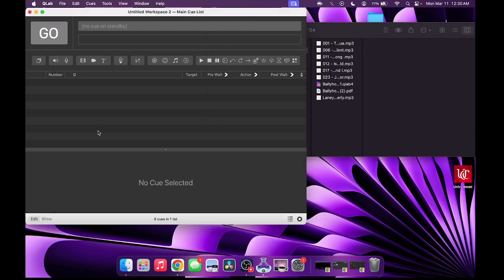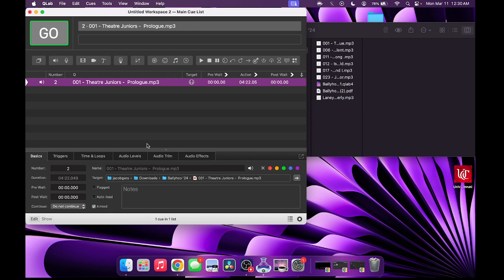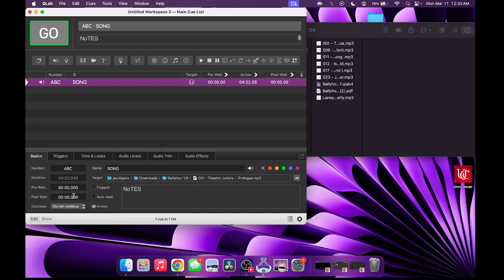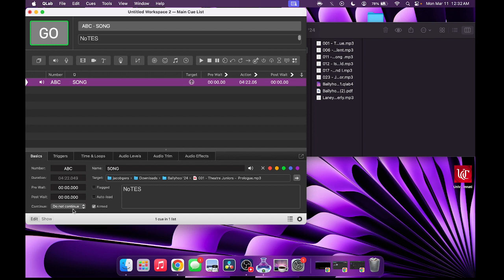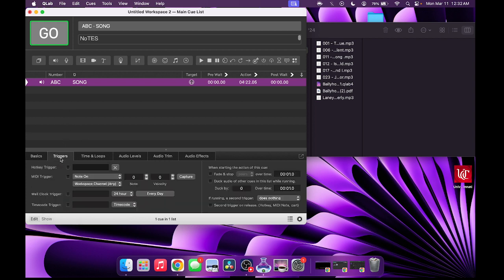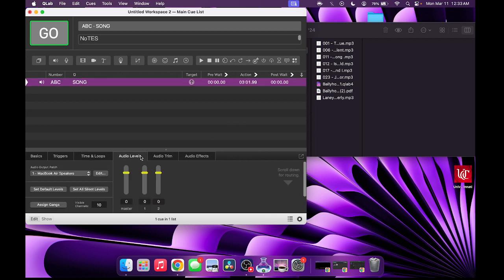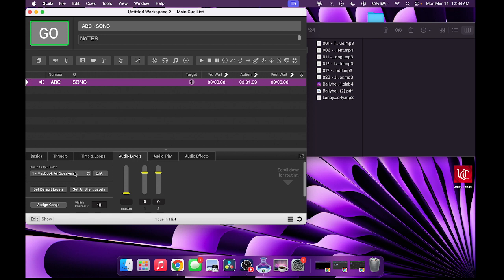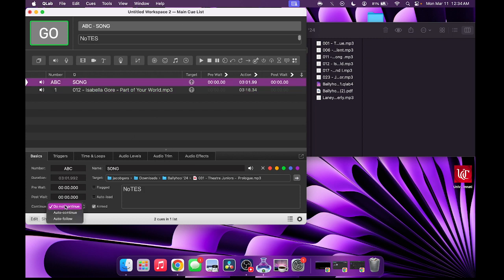Intro to QLab: Programming Audio Playback